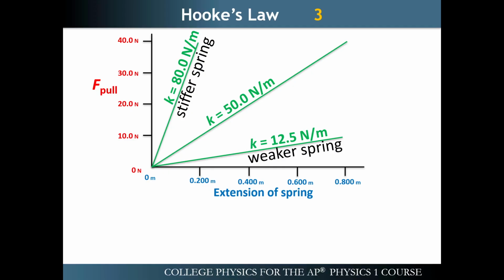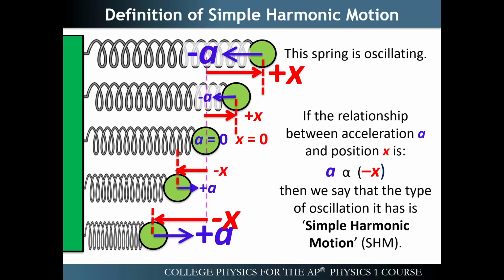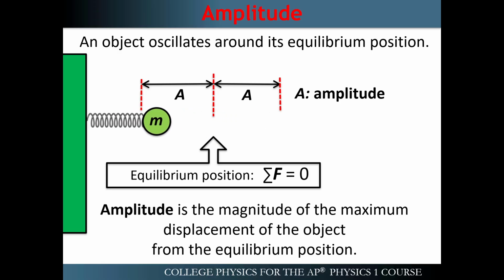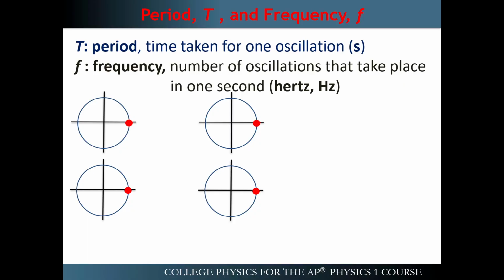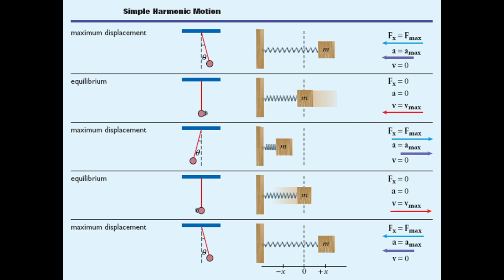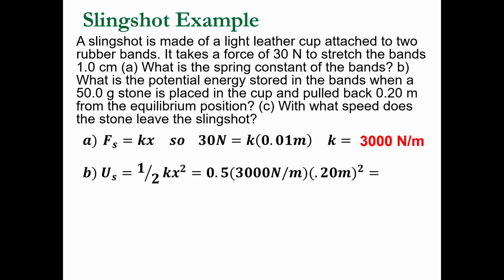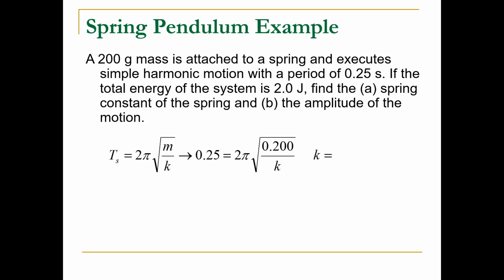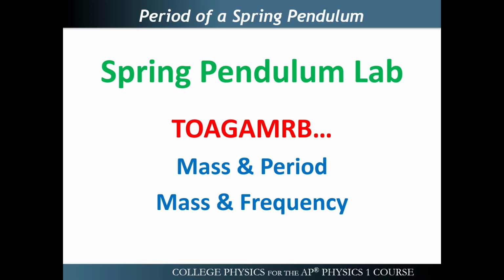AP Physics Lesson: SHM